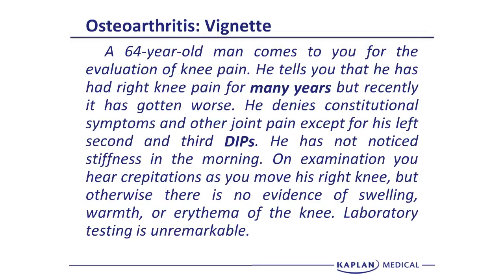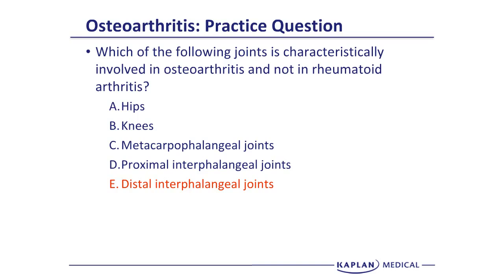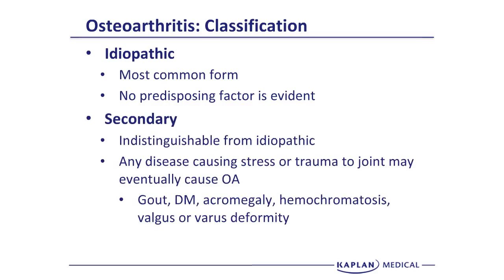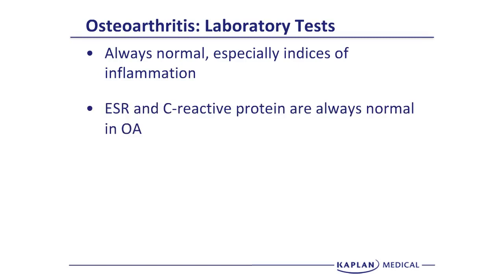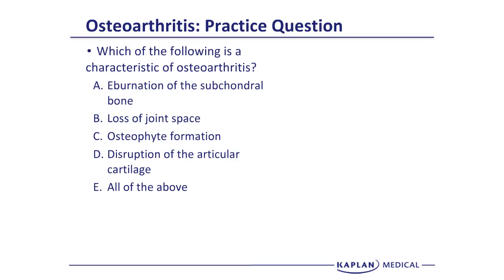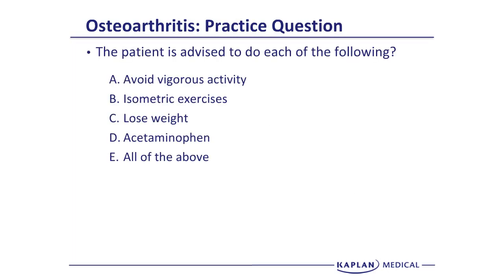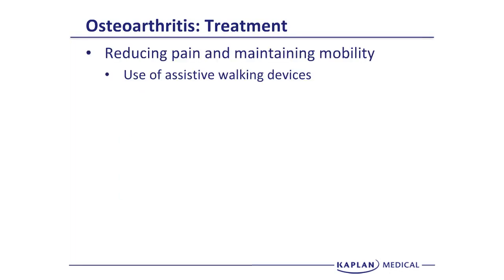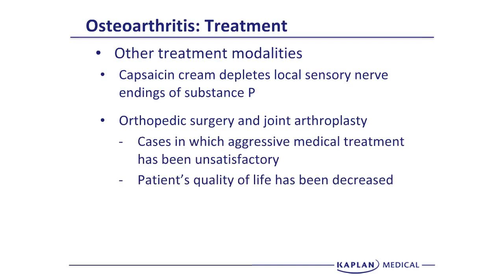USMLE® Step 2 On Demand: Rheumatology: Osteoarthritis with Dr. Manuel Castro